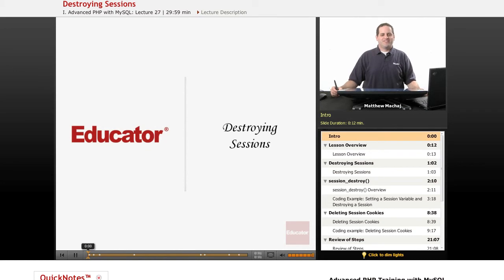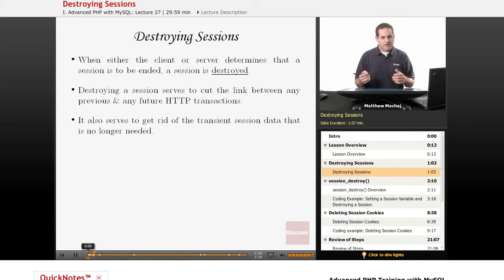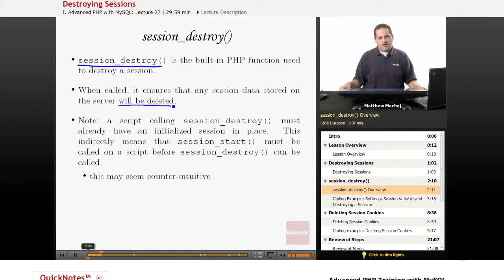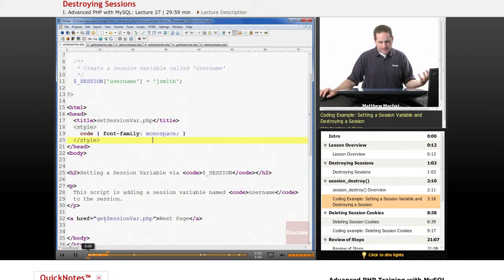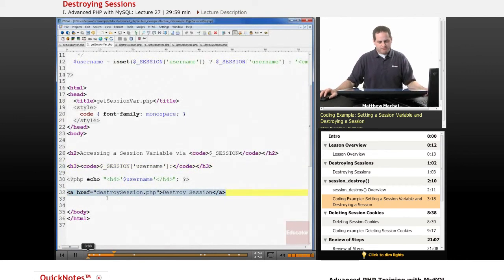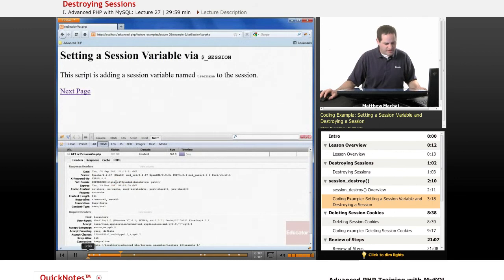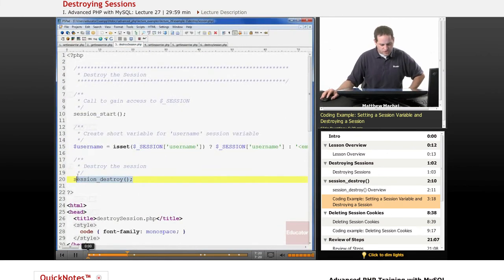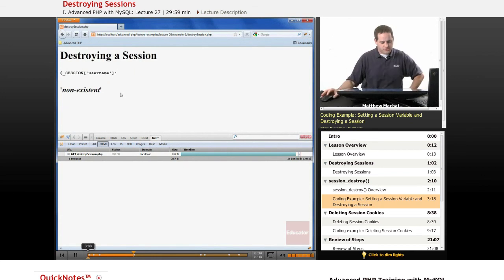PHP with MySQL - Destroying Sessions